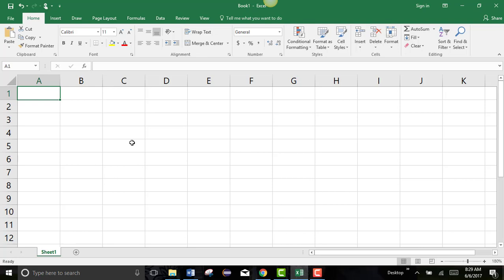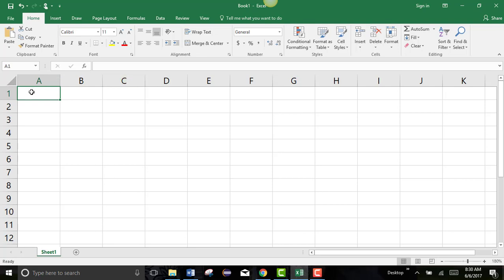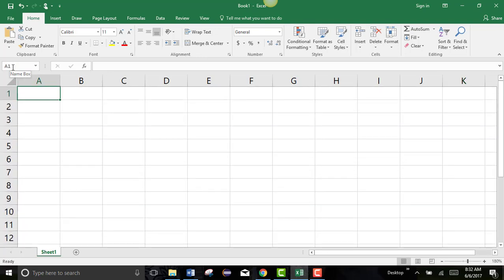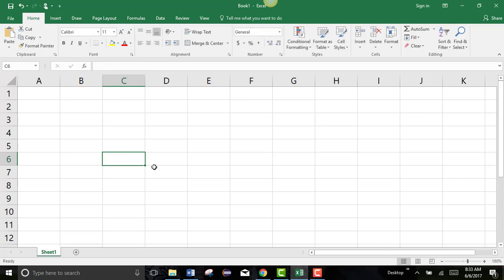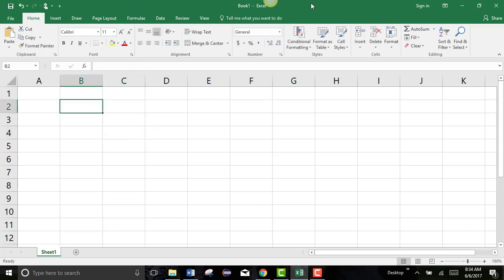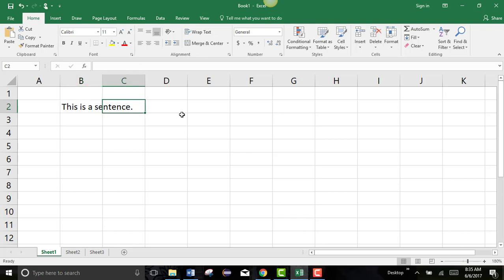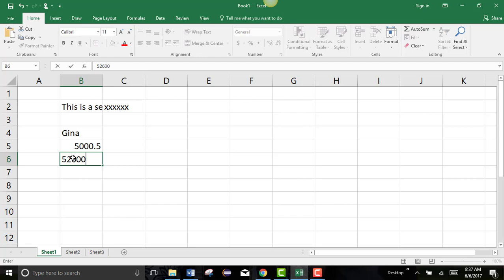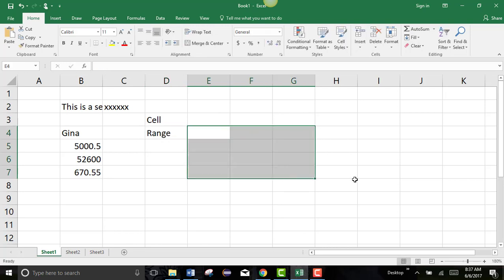Excel Chapter 1 Introduction to Excel